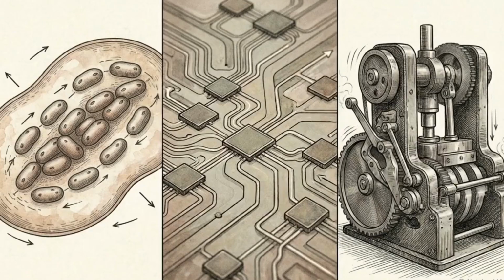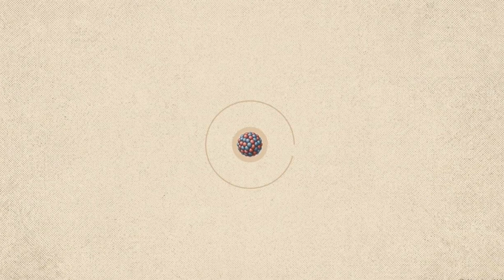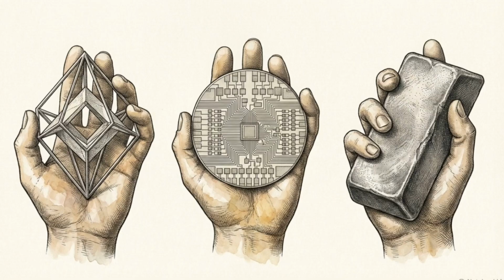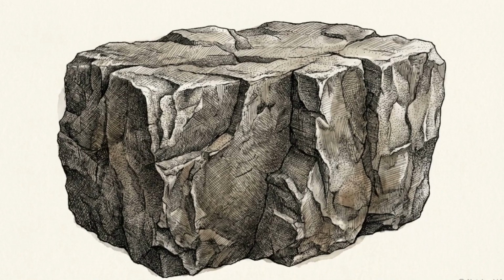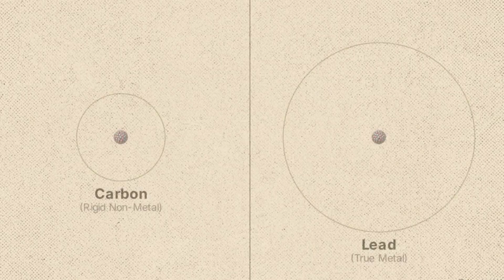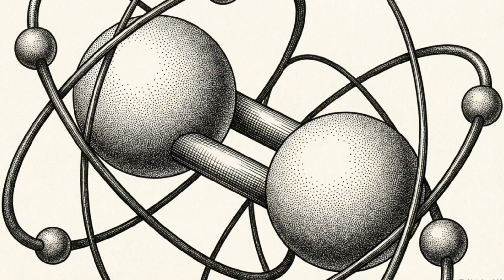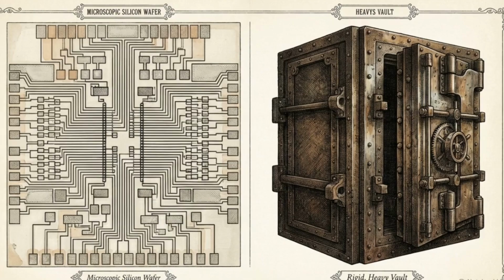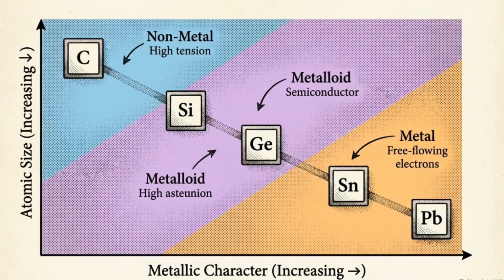The Gradient of Matter: Group 14 Elements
What do a diamond, a computer chip, and a lead fishing weight have in common? 💎💻⚓ They all belong to Group 14—the most diverse column on the Periodic Table!

In this Doc Scientia video, we explore "The Gradient of Matter." We’ll track the incredible transformation that happens as we move down this group, starting with the non-metal foundation of life (carbon), passing through the semiconductors that power our digital world (silicon & germanium), and ending with the heavy metals (tin & lead).